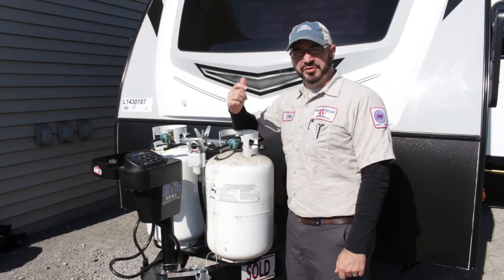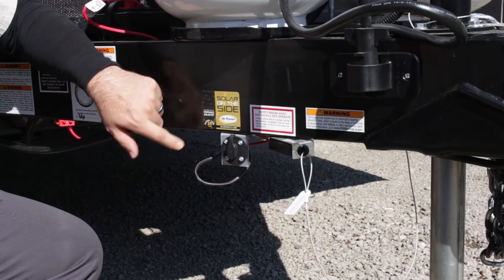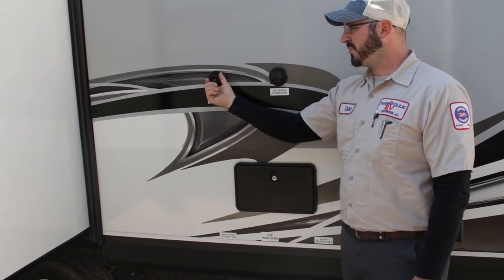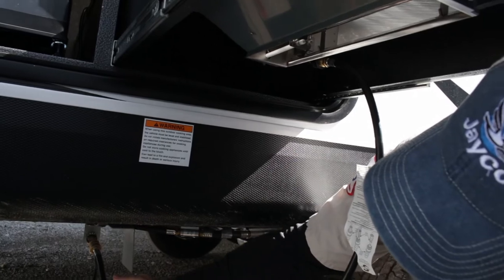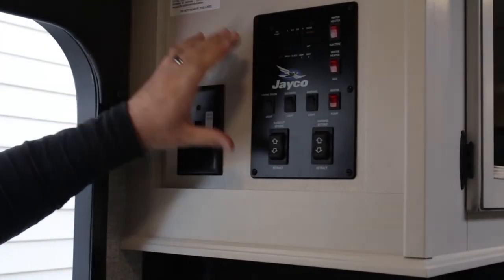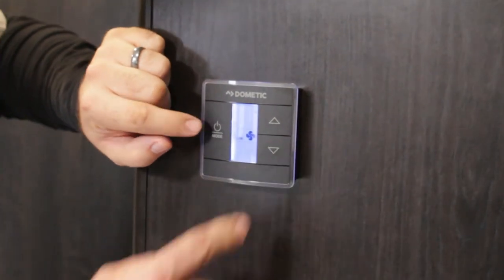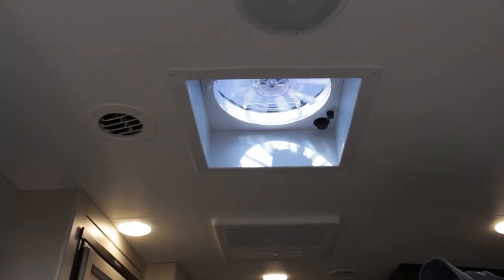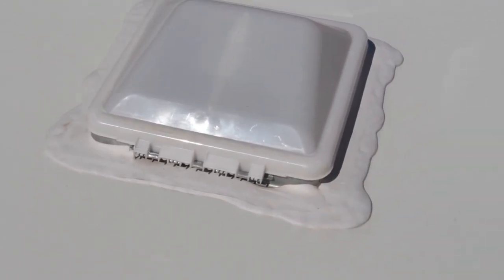2020 White Hawk - Orientation